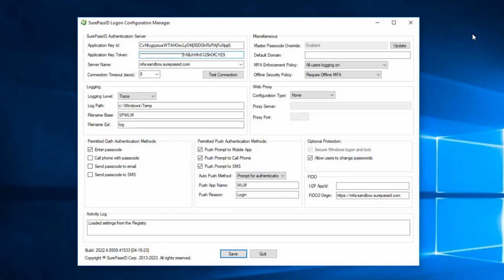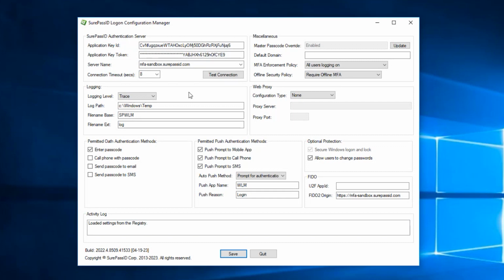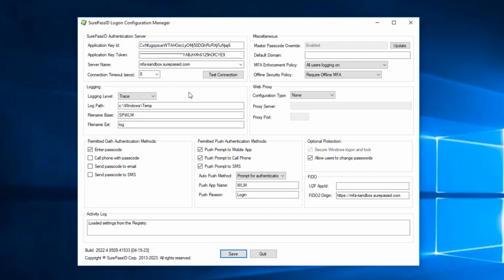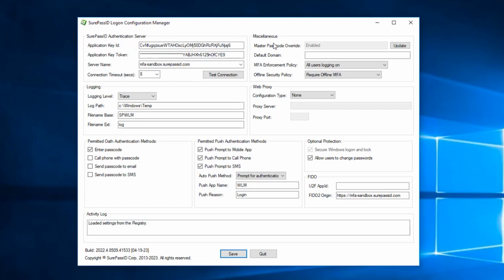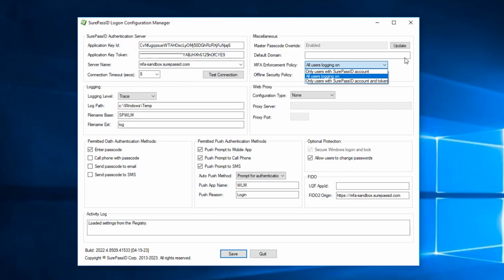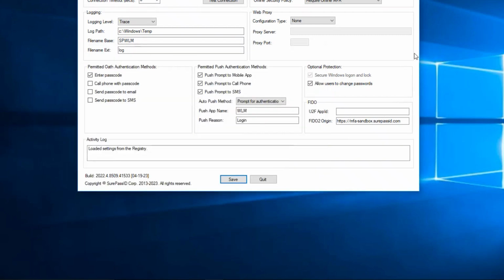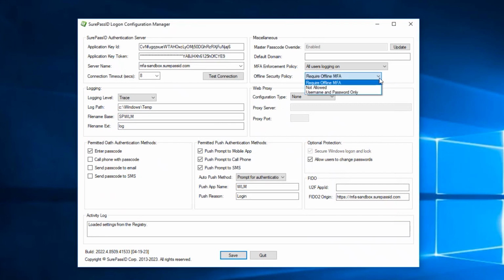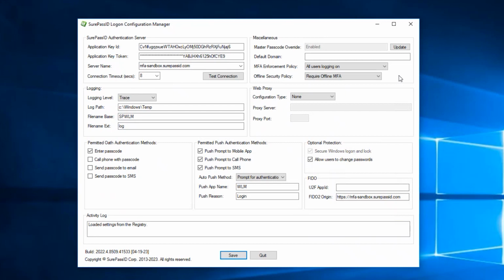Windows Logon Manager SurePassID Demo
01:09: Windows Logon Manager Configuration
01:16: SurePassID Authentication Server
01:49: Logging
02:27: Authentication Methods
04:16: Miscellaneous
05:01: MFA Enforcement Policy
09:55: Offline Security Policy
11:38: Application Key ID & Token